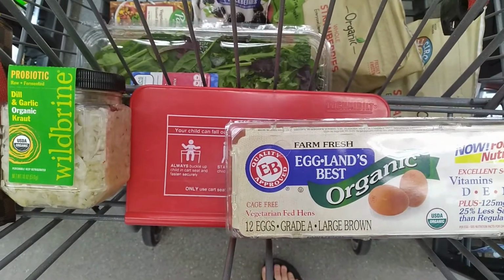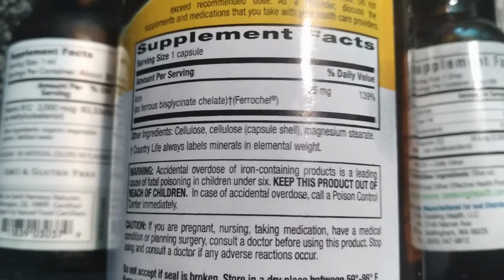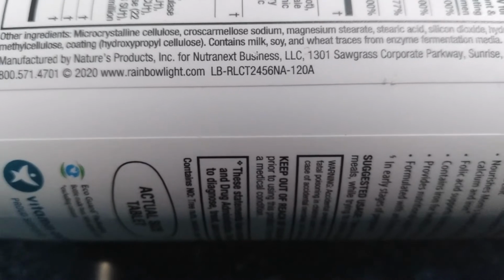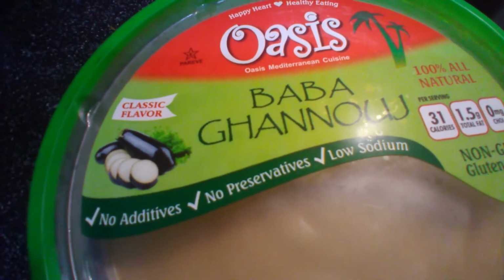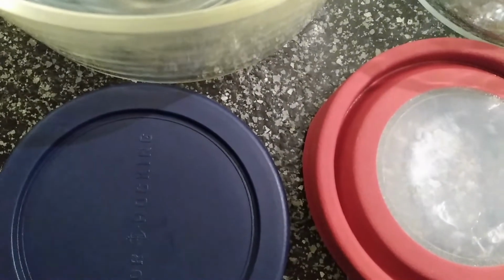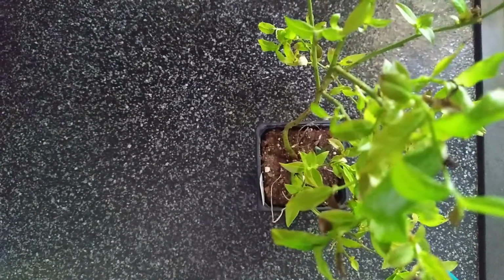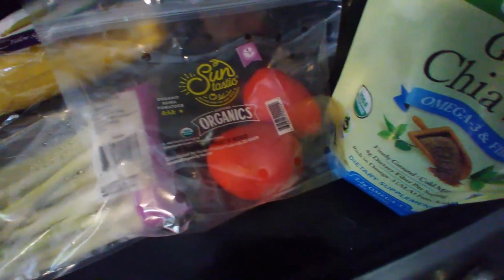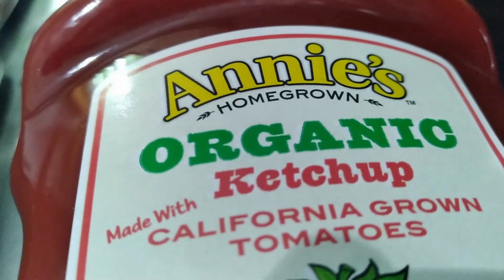Alternative Edibles: Natural Diet, Supplements, & Kitchen Tips | Holistic Goth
Some practical advice and general takeaways about my diet, supplements, and kitchen activities. I'm a green witch, including with kitchen witch aspects. I believe in having the best ingredients and attitude going into my meals and those I make for others. For me, it's all cost- effective overall. This was an impromptu video. There's much more to be said on everything I include here, but I hope there is some advice you can apply and some curiosity you can sate. *Keep in mind if you do juicing, you are losing a lot of fiber, as I touch on the importance of.